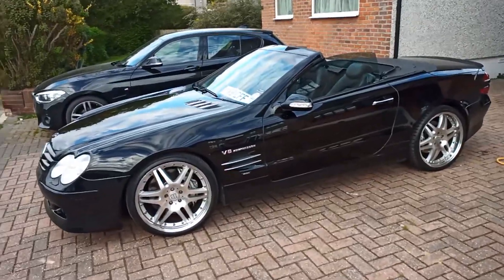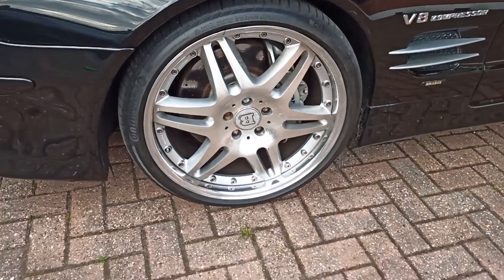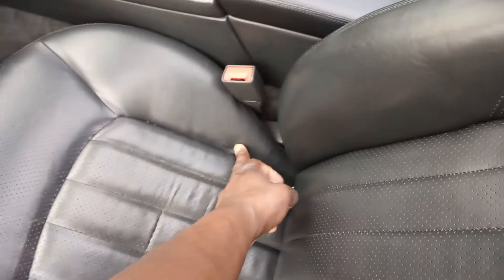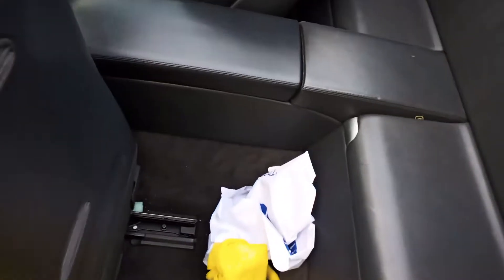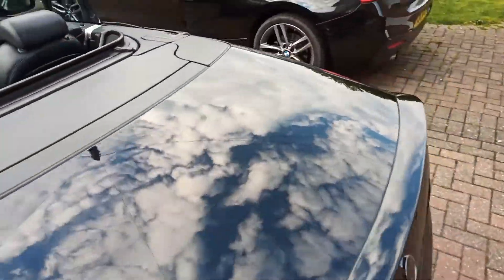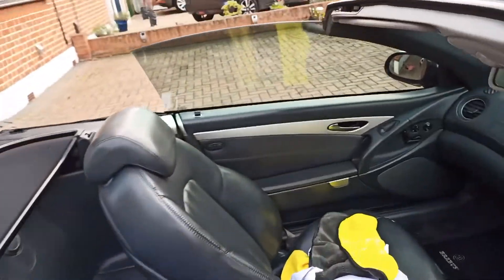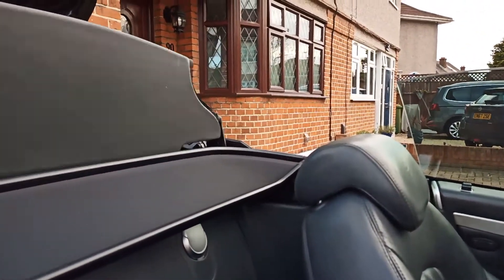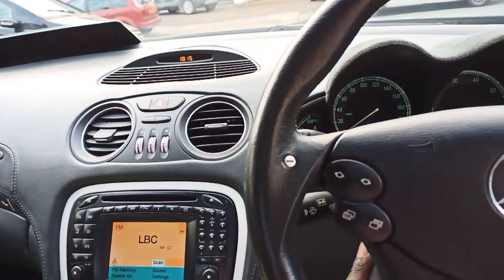My Brabus SL55 K8: Enough for today (tomorrow start on the interior)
Almost finished with the exterior and engine bay, now it's time to get ready for the interior of Brabus SL55 K8